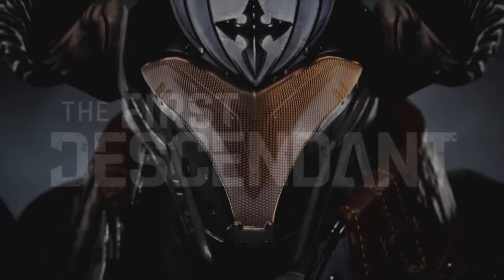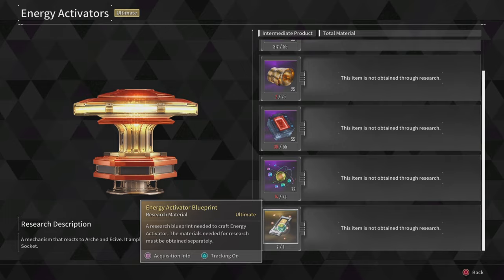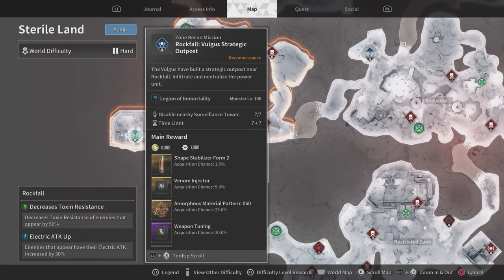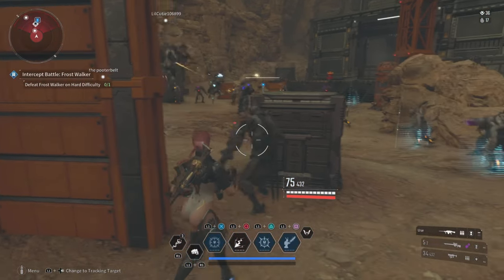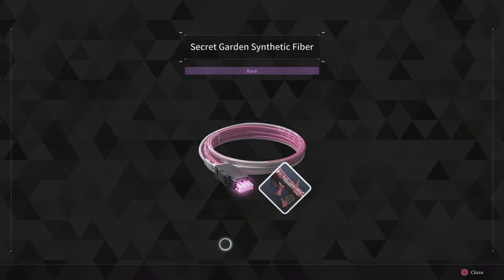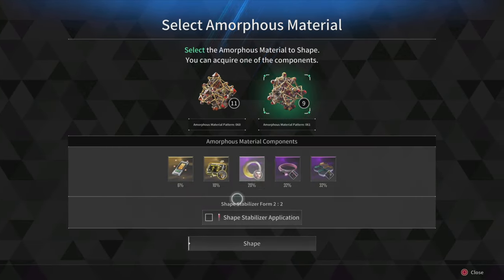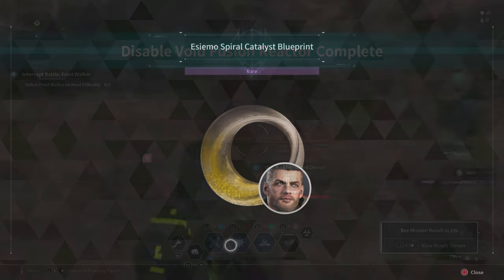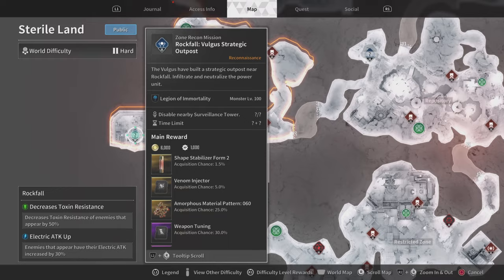The First Descendant: BEST Amorphous Pattern For "Energy Activators" INSANE RESULTS!..NOT CLICKBAIT!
Welcome Back To Another The First Descendant Video,Today I wanna show you by far the  best amorphous pattern to farm for energy activators! backed with the power of A.I the results are amazing, and ill walk you thru it step by step,now kick back relax and...enjoy

🎬Timestamps:
0:00​​ Intro
Outro

🌎Links🌎